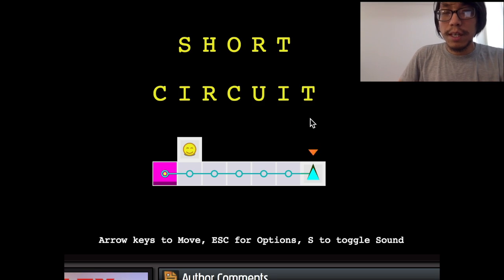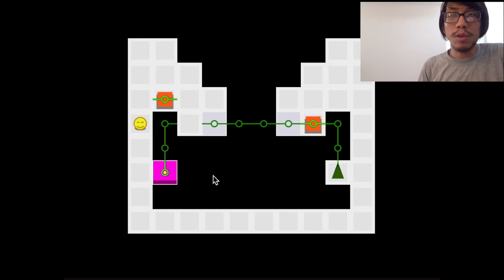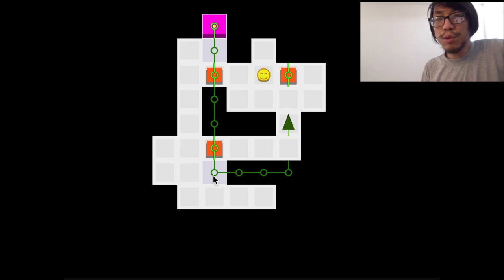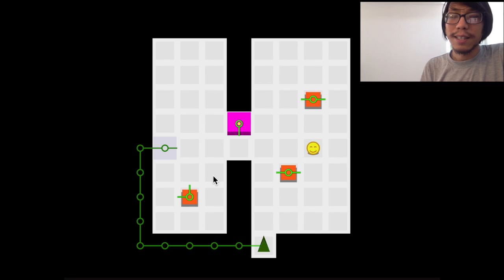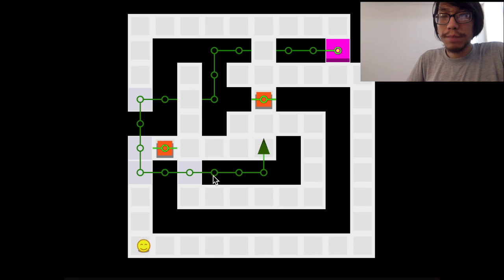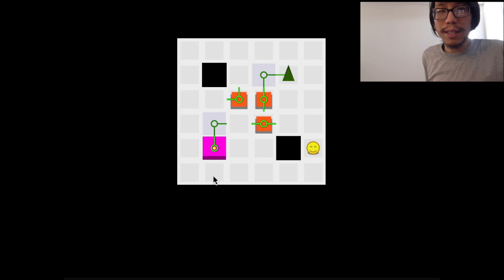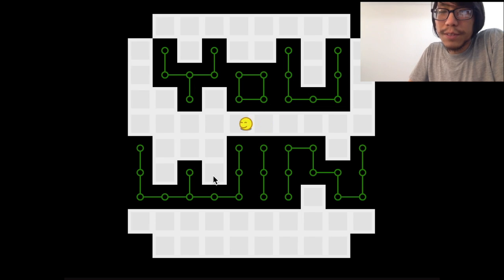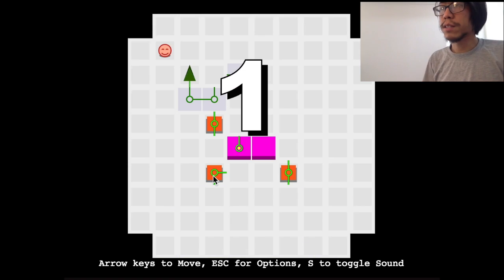Let's play my own game (#1) - Short Circuit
This a video series about myself playing my own game. We're starting with Short Circuit, a game made for a jam for JavaScript code below 13kb.